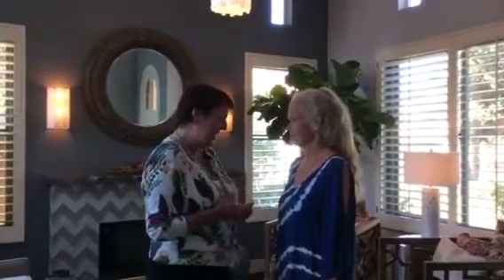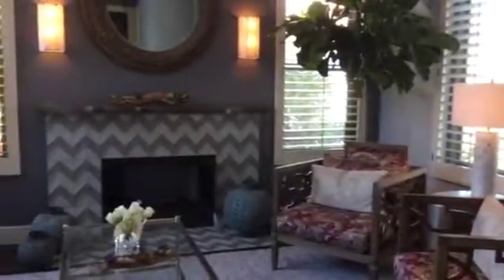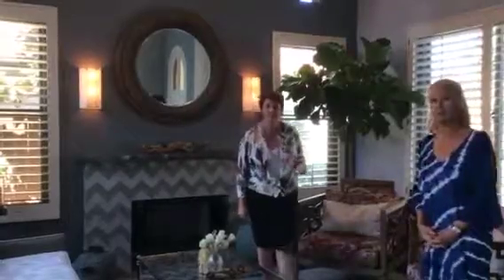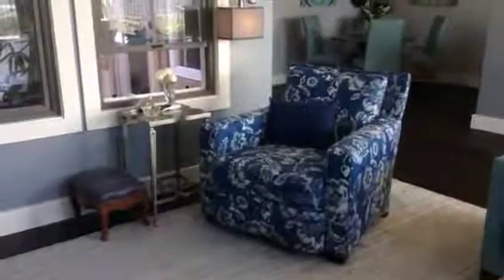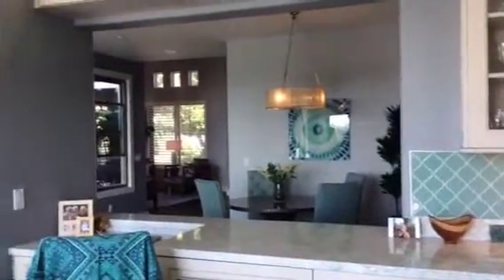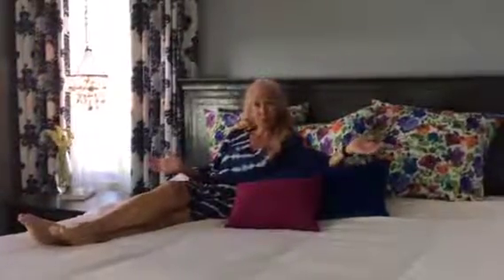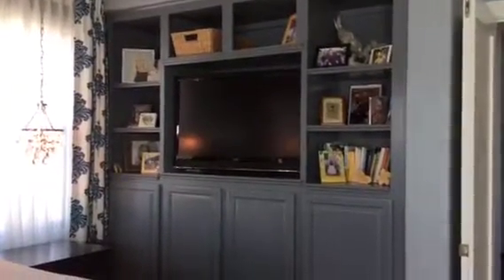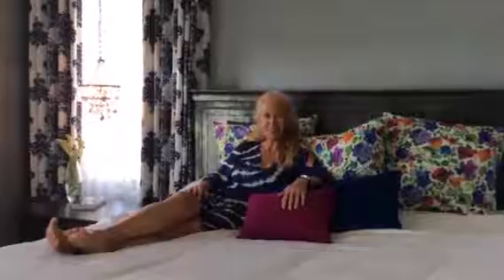ecolux walkthru 2016 08 v01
Take a walk thru my latest project and meet my client!